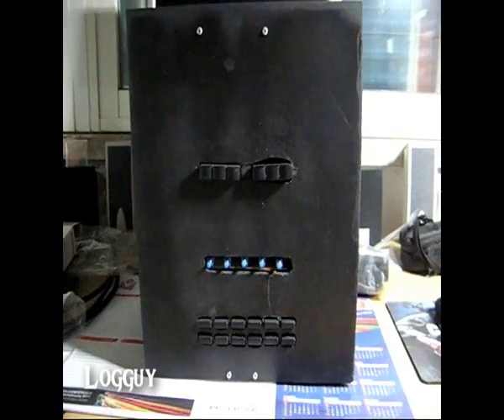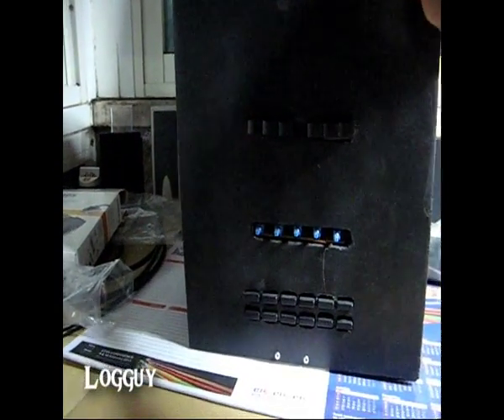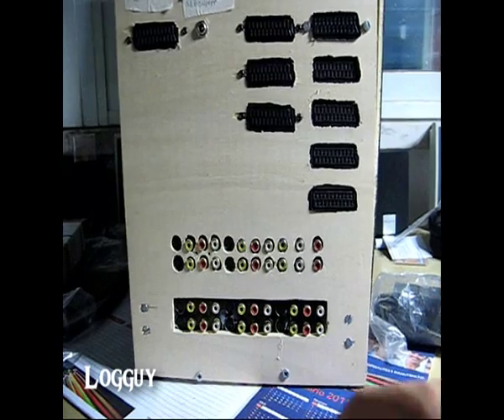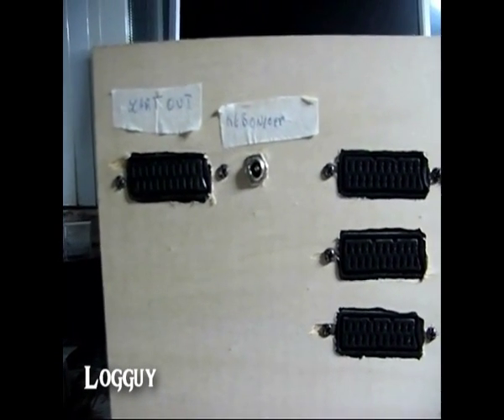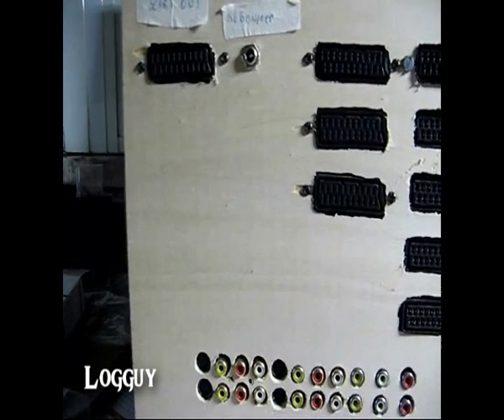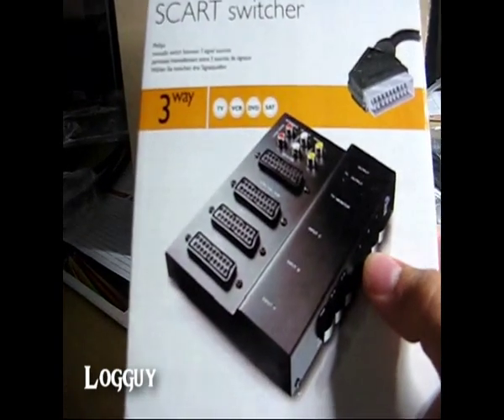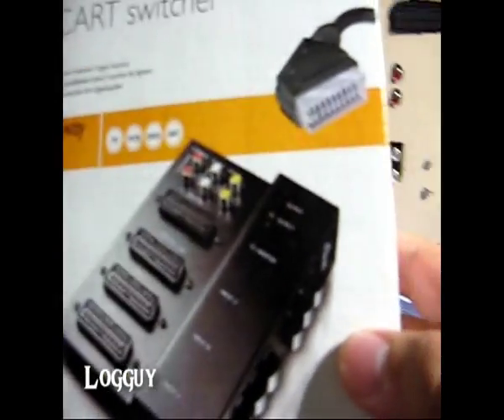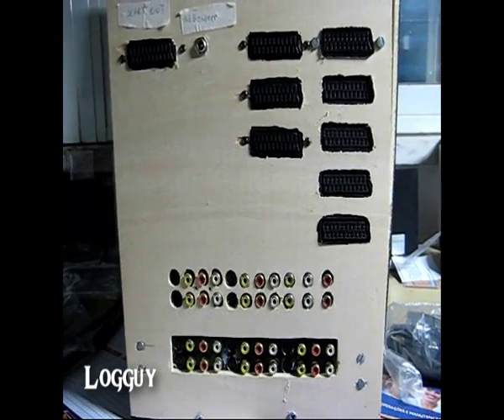Homemade 20 input scart switcher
I show in this video a Home made scart switcher with 20 inputs.
12 composite inputs; 10 s-video inputs; 8 scart inputs; 1 scart ouput